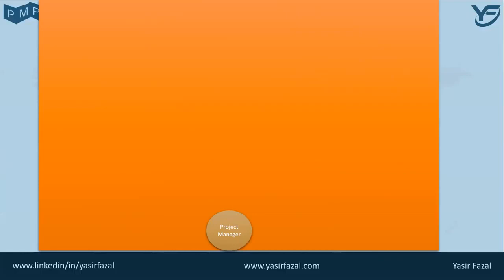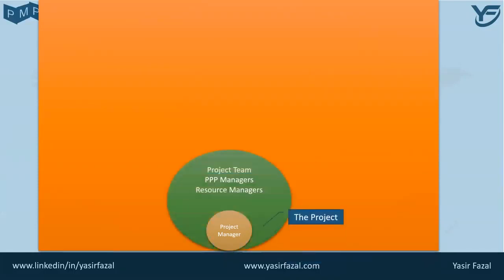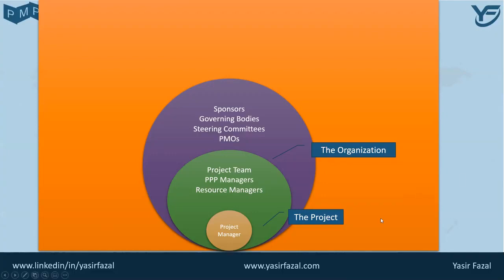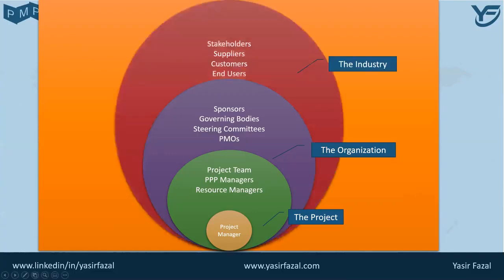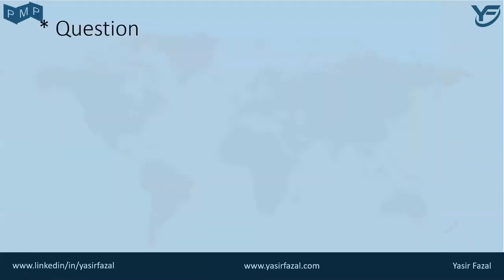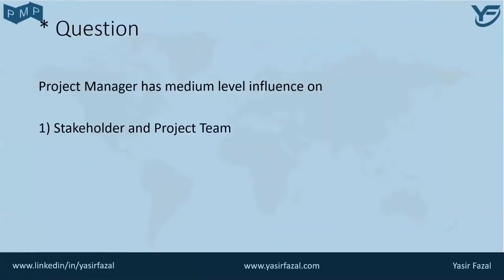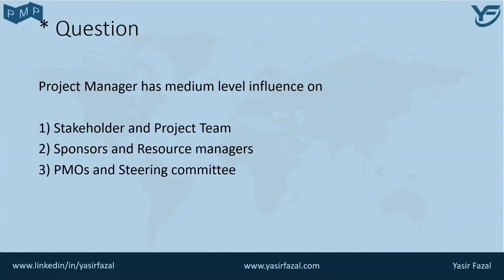Project Management Tutorials | Sphere of Influence | Project Manager Part 47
Project Management Tutorials - Sphere of Influence - Project Manager.  Learn Basic to Advance Complete project management Course.

Project Manager fulfills the humanists role with the sphere of influence. These roles reflect the project manager capability and representative. pmp tranning, pmp course, project management,
chapter 3,  pmbook 6th edition,

Question? 🤔🤔
 Project Manager has medium level influence on

  1) Stakeholder and Project Team
  3) PMOs and Steering committee
  4) Customer and End User